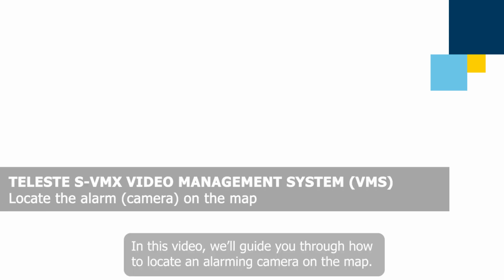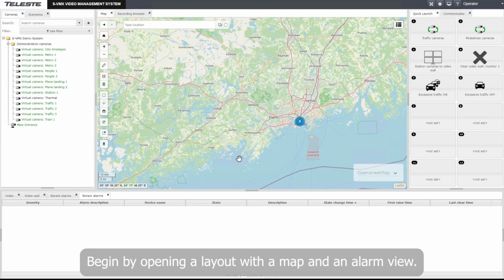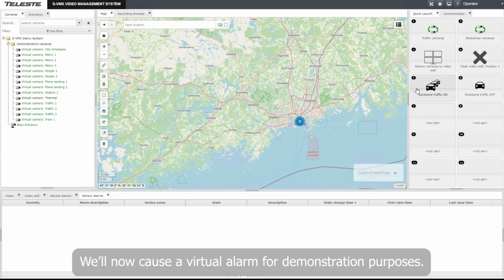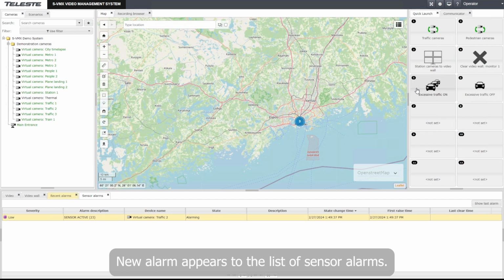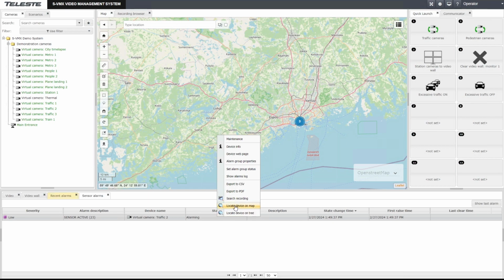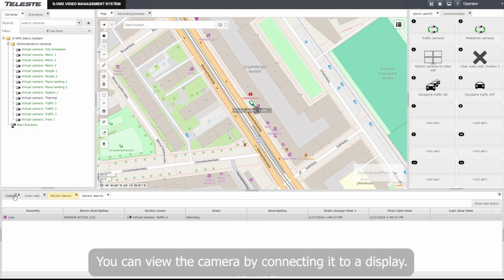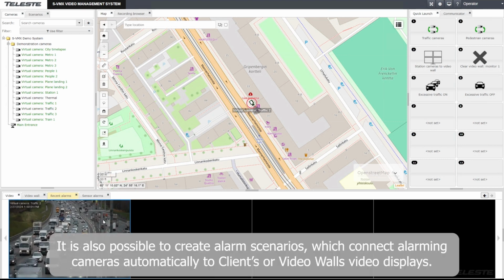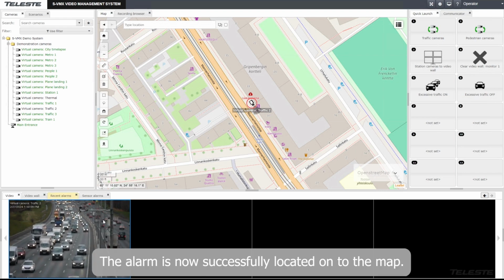Teleste S-VMX Video Management System: Locate the alarm camera on the map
Teleste S-VMX is an IP video management system based on open architecture. It provides a smart and scalable solution serving both video security specialists and IT professionals.

In this quick video tutorial, we will guide you through how to locate an alarming camera on the map.

Teleste offers an integrated product and service portfolio that makes it possible to build and run a better networked society. Our solutions bring television and broadband services to you, secure your safety in public places and guide your use of public transport. With solid industry experience and drive for innovations, we are a leading international company in broadband, security and information technologies and related services.